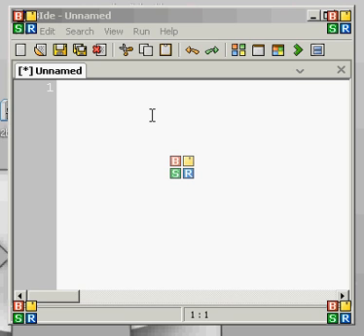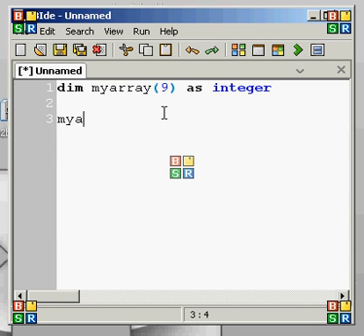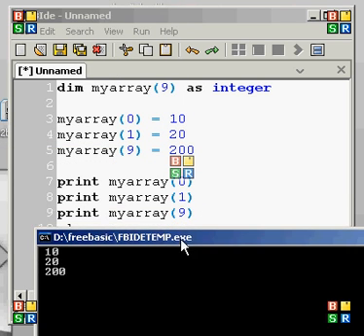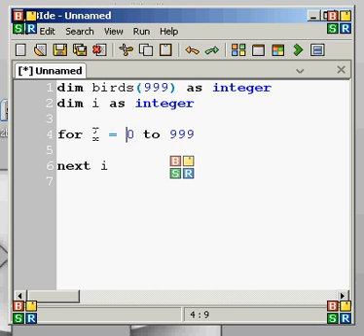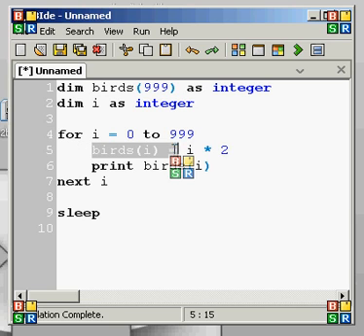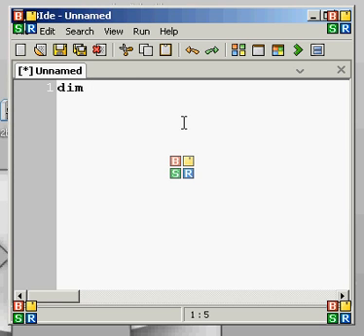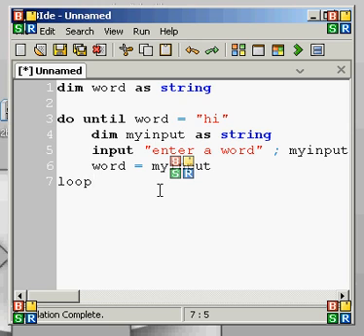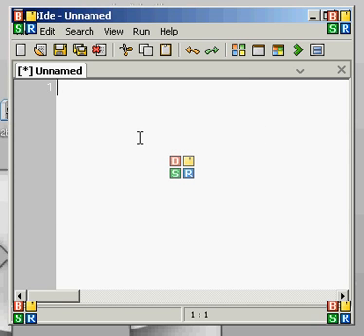Learning Basic Programming: Lesson 3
Lesson 3 of my Learning BASIC programming series of tutorials/lessons.